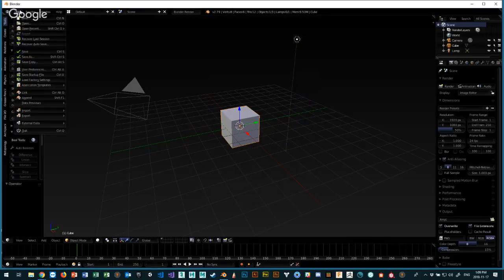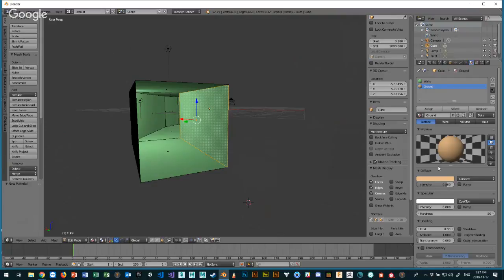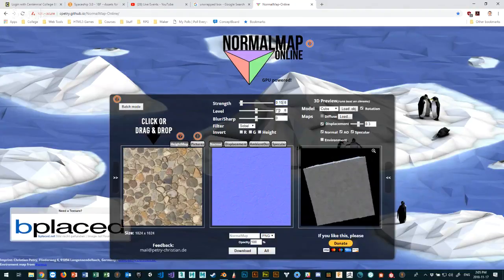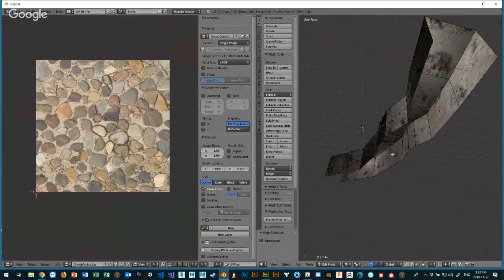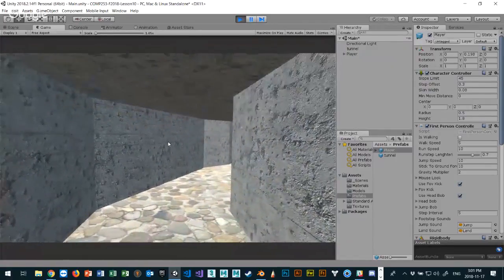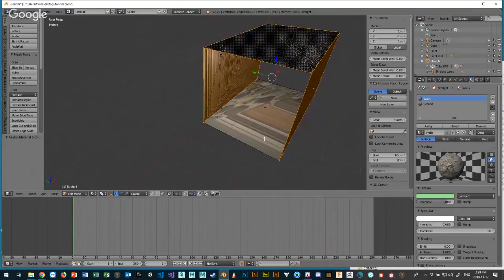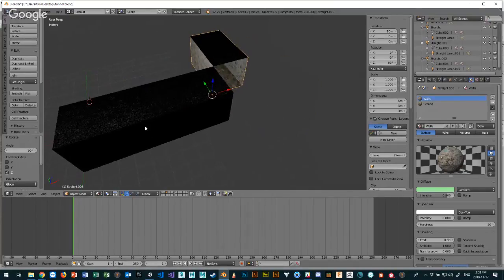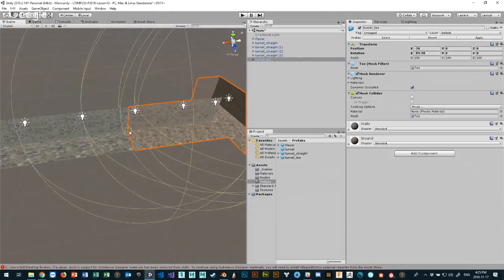COMP253 - F2018 - Lesson 10 - More Hard Surface Modelling in Blender